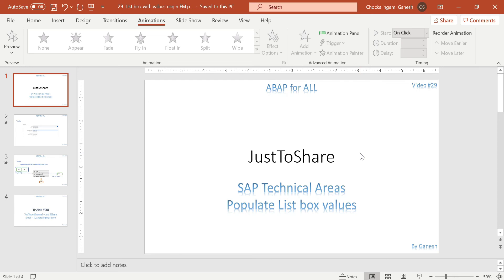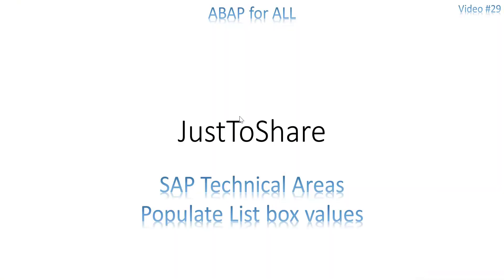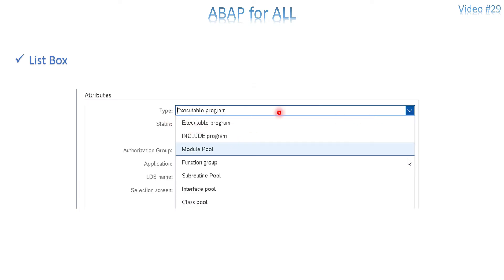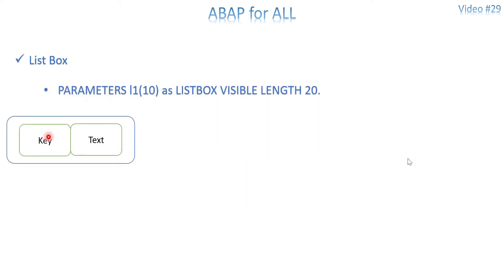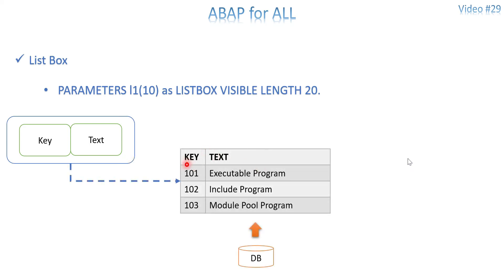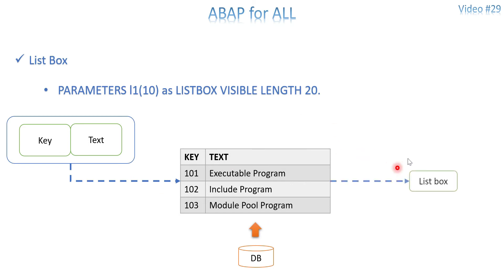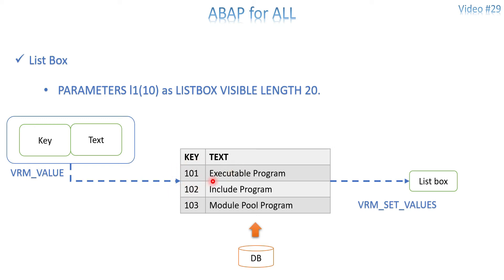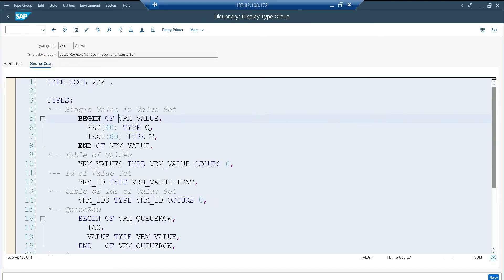Video 29: ABAP for ALL - Populate Values in the list box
Explained how to add values to the list box in the selection screen.